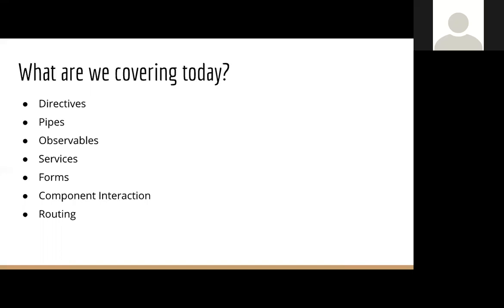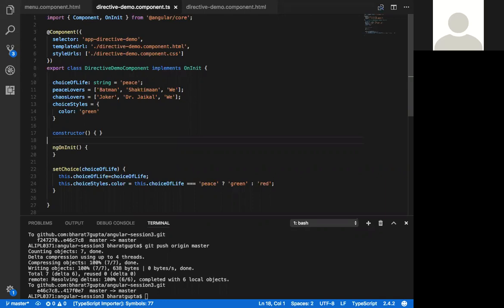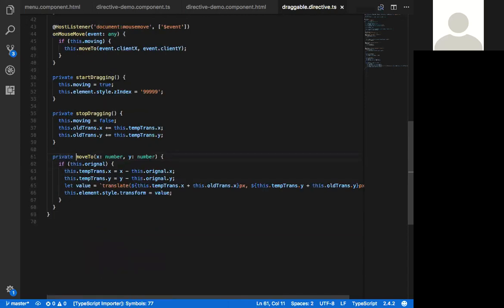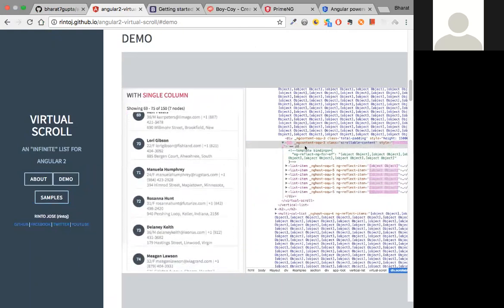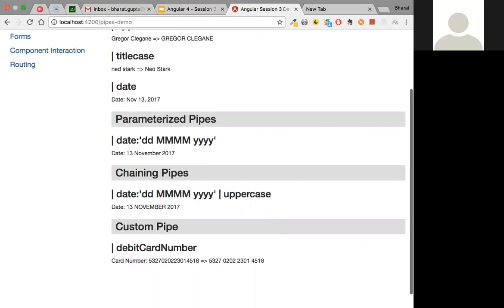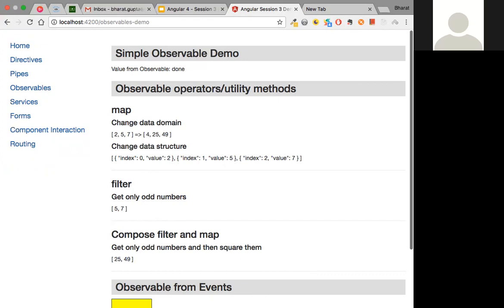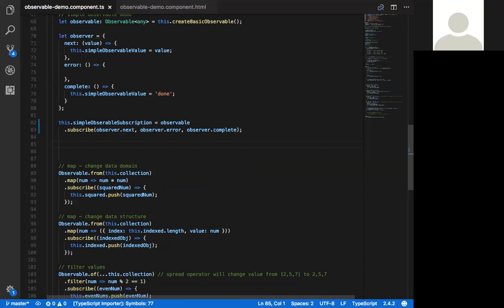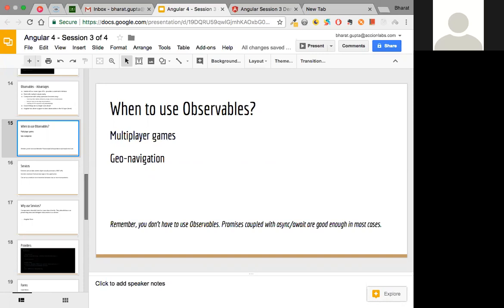Introduction to Angular IV - Session 3